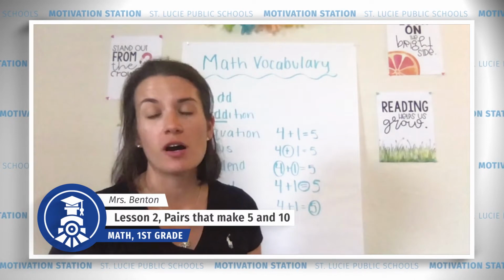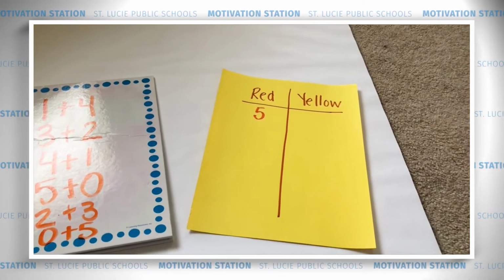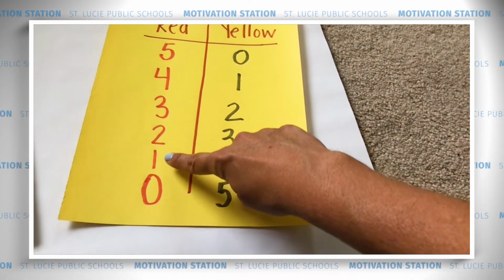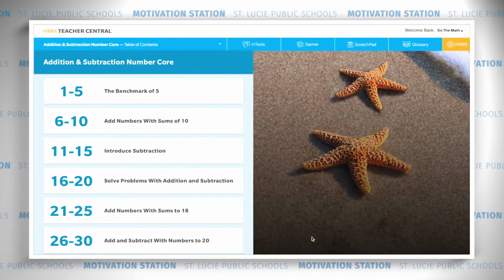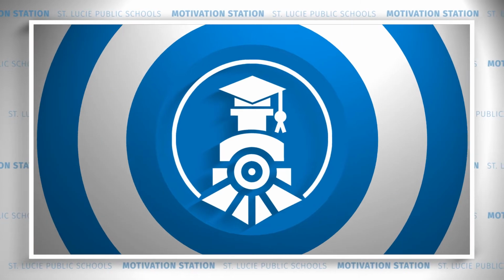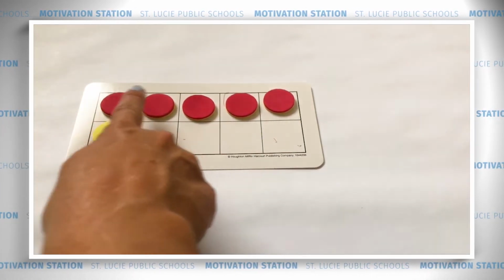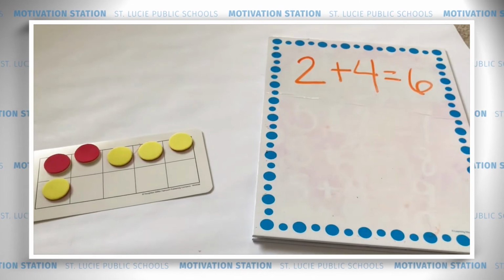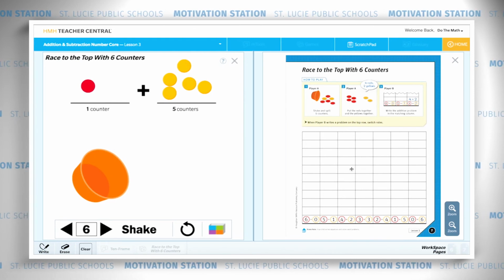Summer Motivation Station, Math, Grade 1, Lesson 2